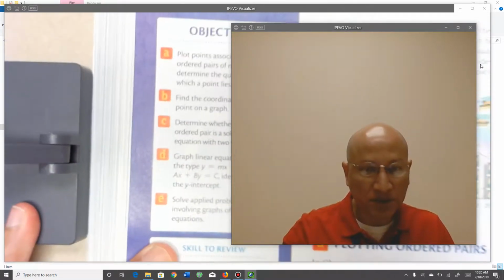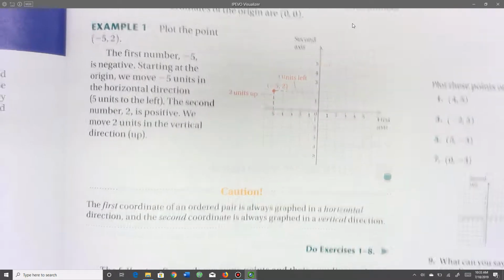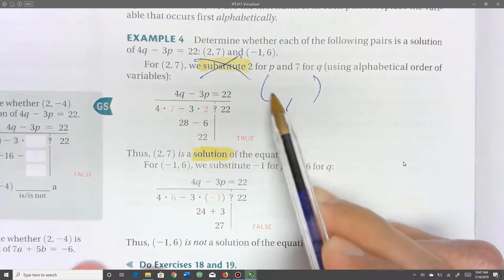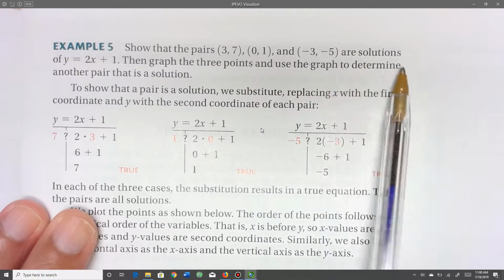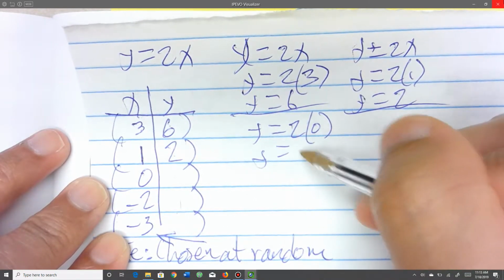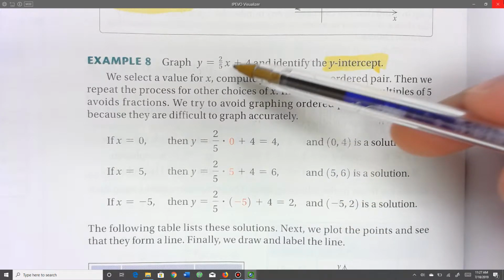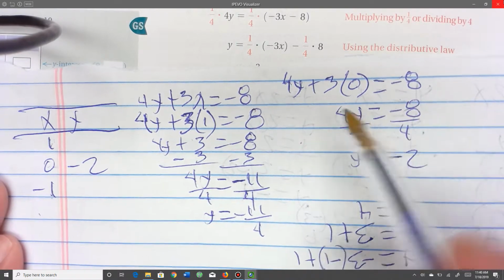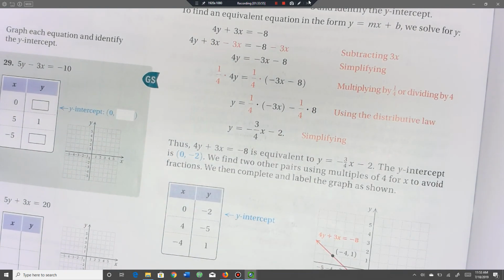DMTH 0100 Section 9.1 Suplemental Lesson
This is extra help for you to review whenever you need to. You literally could watch this video during your lunch breaks. It covers section 9.1 Graphs and Applications of Linear Equations.